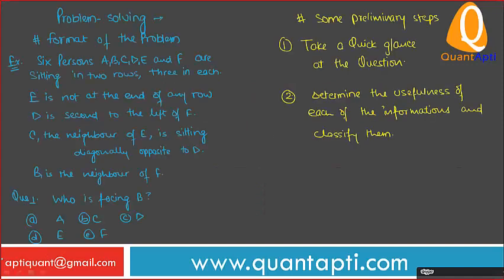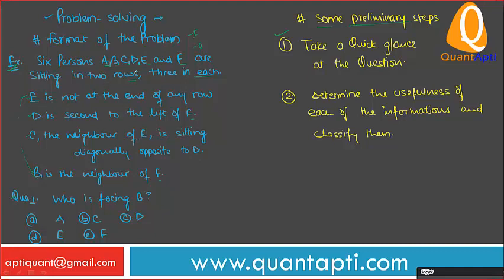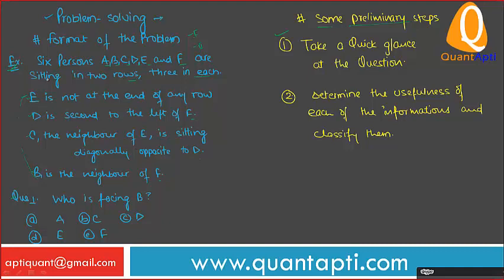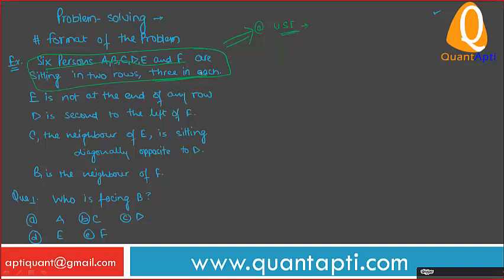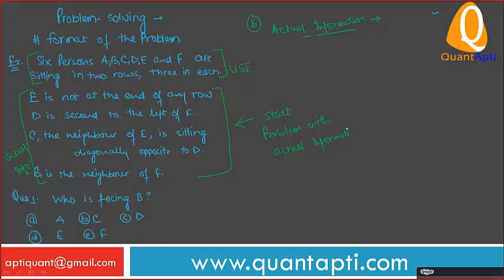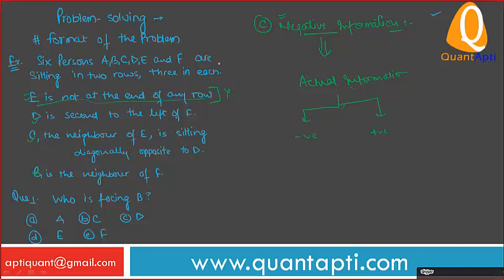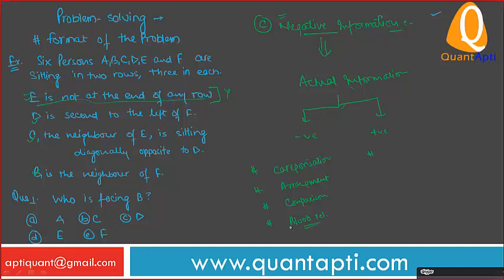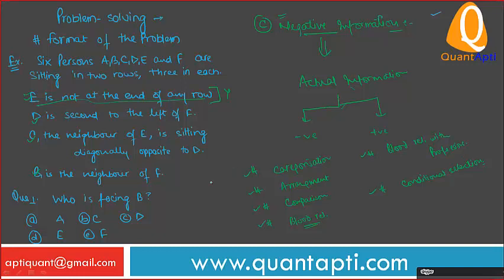Problem solving Part-1 for CAT, eLITMUS, SBI PO, IBPS PO, other competitive exams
Approach to handle problem solving question...
Logic behind these types of problems